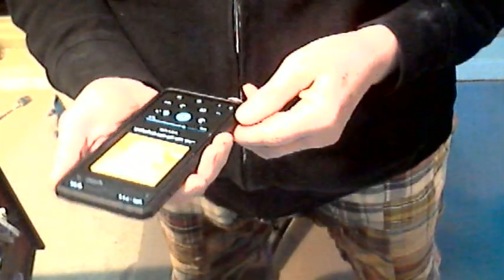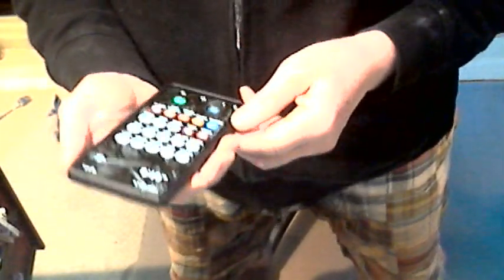Samsung A525G issue with audio/video/media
When I play media on this A525G from AT&T there are pauses or stops in the audio or video. I tried this on several different platforms-personal video, youtube music, google podcast and audio on a webpage. The same issue on each.